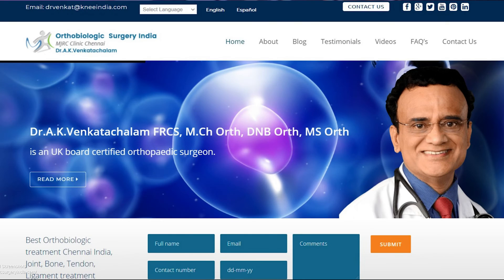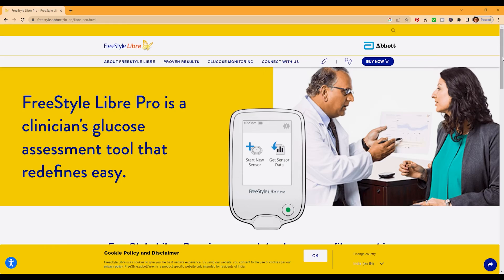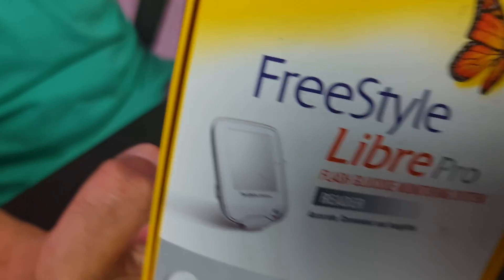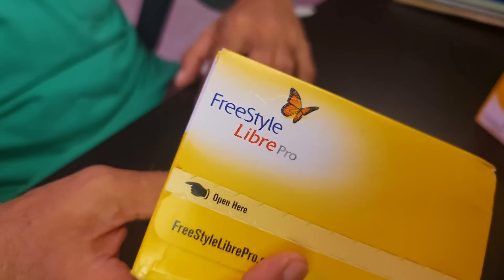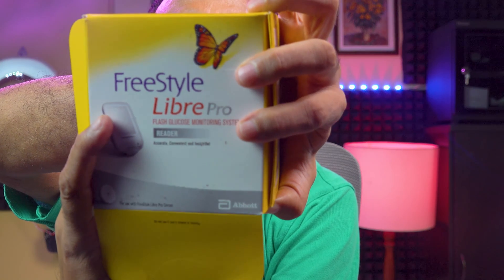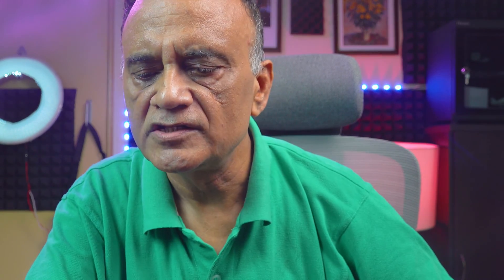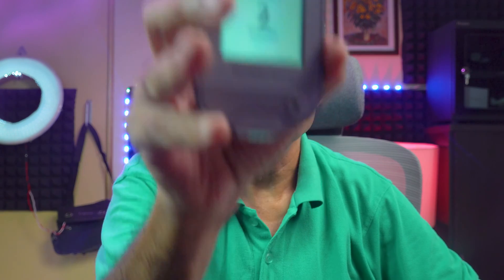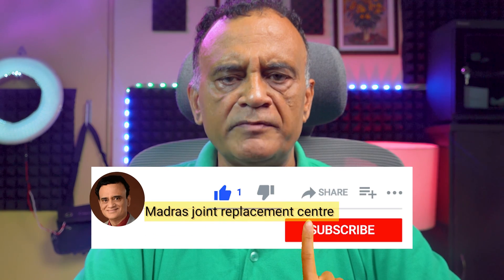Apply Freestyle libre Pro sensor and use with Freestyle libre Pro reader in India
How to use the Freestyle libre Pro sensor and reader in India for ambulatory glucose monitoring